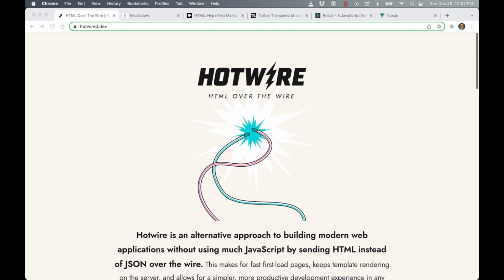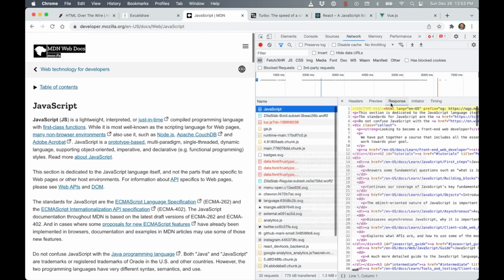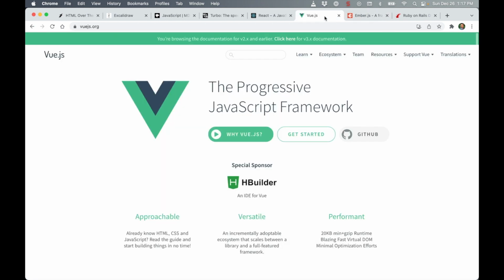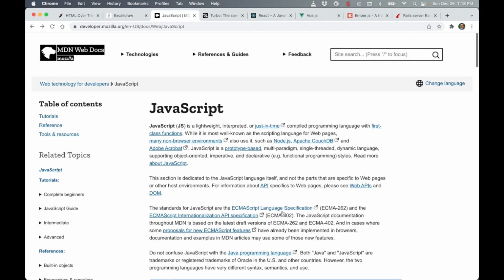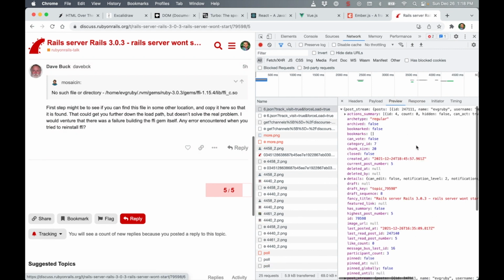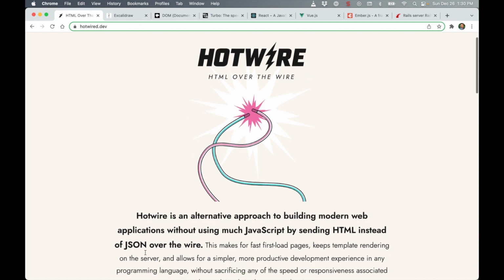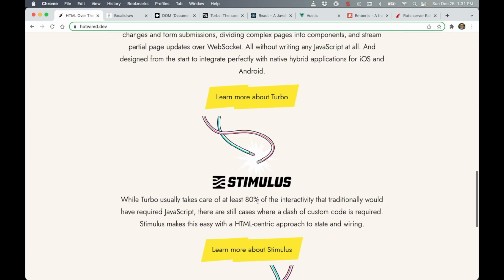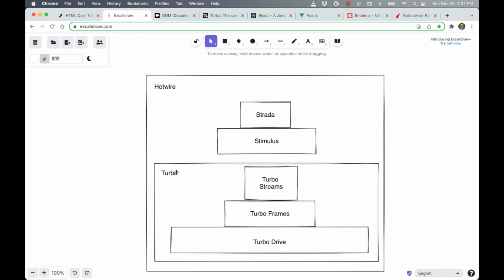Rails 7 : Introduction to Hotwire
This video explores Hotwire, the suite of front-end frameworks that are shipped with Rails 7. It also compares Hotwire with other ways of building web applications and see how it fits into the Rails front-end ecosystem.

Regards,
Akshay